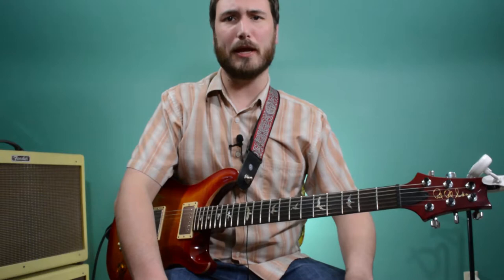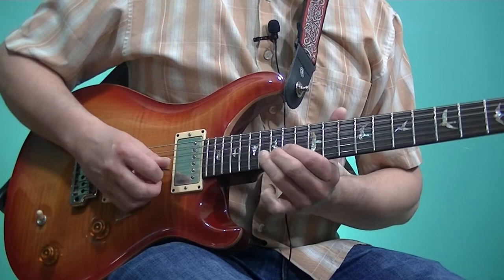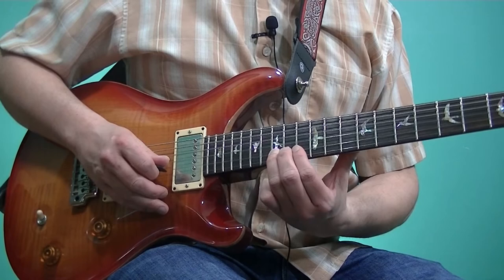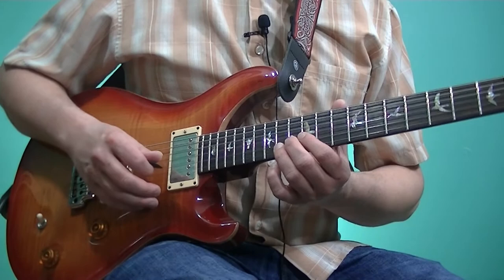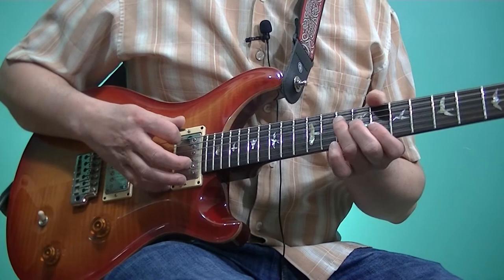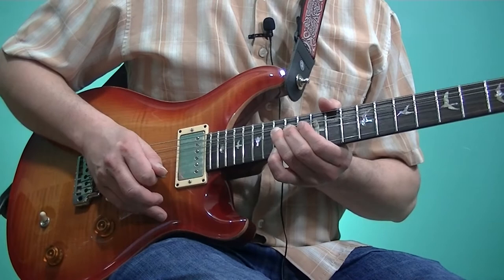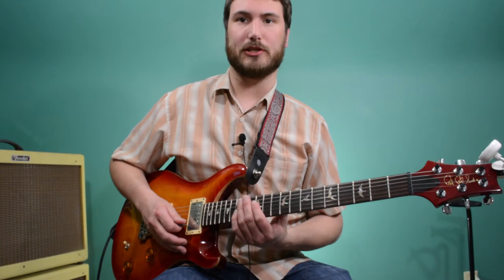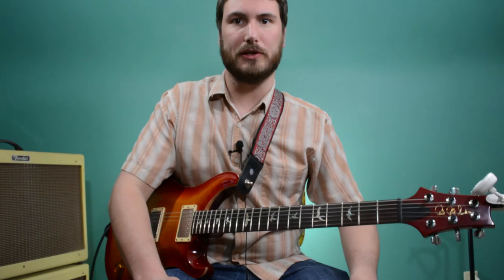Jerry Garcia Guitar Lesson: Lonesome and a Long Way from Home - Jerry's Solo from 5/21/76 with tab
This lesson features my transcription of the first solo in "Lonesome and a Long Way from Home", from the May 21, 1976 Jerry Garcia Band show. This show was released as the album, "Don't Let Go" in January, 2001.

The lineup of JGB for this show was Jerry Garcia on guitar and vocals, John Kahn on bass, Keith Godchaux on piano, Donna Jean Godchaux on vocals, and Ron Tutt on drums. This version of "Lonesome and a Long Way from Home" clocks in at almost 14 and half minutes and features some wonderful playing. Compared to the extended improvisations in this version, the solo I transcribed is very brief (just under 50 seconds), but gives great insight to Jerry's melodic approach to soloing. Jerry was very fond of the melody of a song. In a 1978 interview with Guitar Player magazine he said "I am very attracted to melody. A song with a beautiful melody can just knock me off my feet, but the greatest changes on earth don’t mean anything to me if they don’t have a great melody tying them together in some sense." This is very evident in his playing, as he usually improvises with the melody close at hand. That's why if you were to play a snippet of any one of his solos, you can usually tell what song it is right away.

This solo is also a great lesson in playing out of a specific position. The majority of the solo is played out of 12th position, and is largely based around the C major pentatonic scale. As I stated before, Jerry often "followed the changes" so when the chords change he will use notes outside of the C major pentatonic scale to "make the changes". Another key to nailing this solo is nailing the bends. He uses bends extensively to add expression and emotion, and it is very important to get the correct intonation on these.

Contents:

0:18    Demo
1:18    Lesson